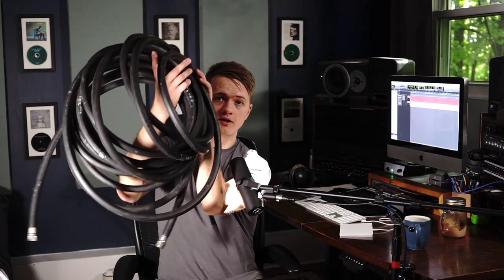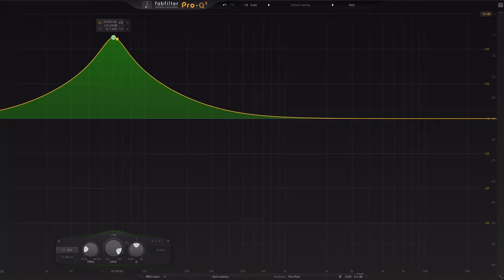Unconventional Recording Techniques: The Garden Hose Drum Mic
Today we're taking a look at an unusual recording technique from Sylvia Massy's book: recording drums with a garden hose! This is a really fun technique that gives you a really unique sound.